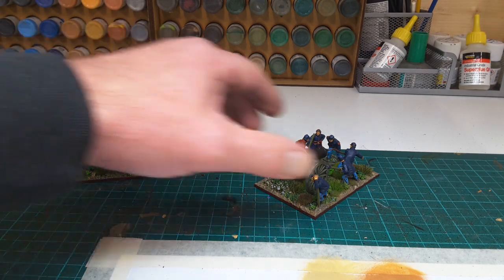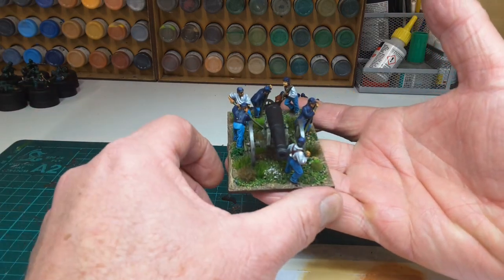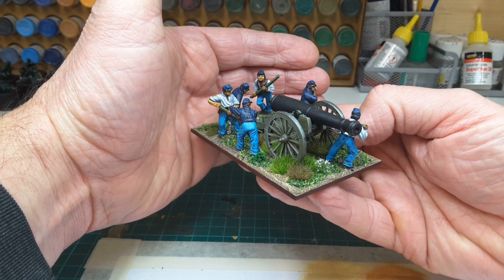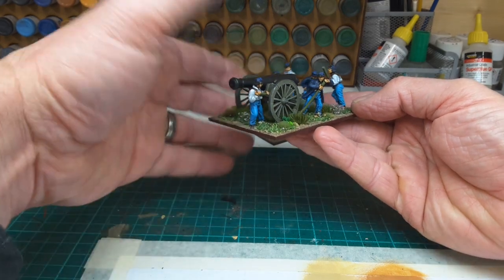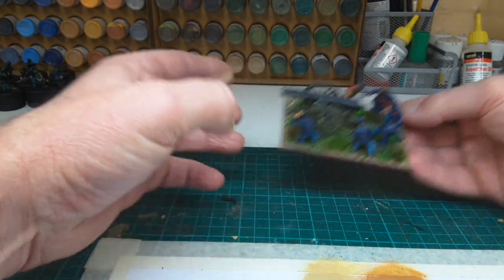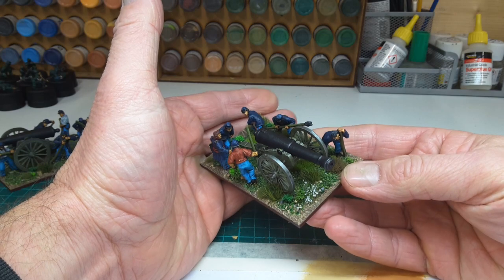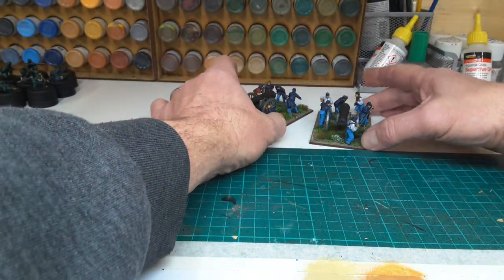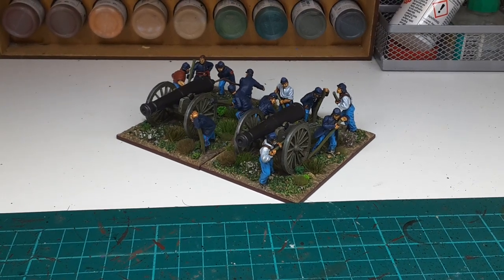Union artillery by Perry miniatures.